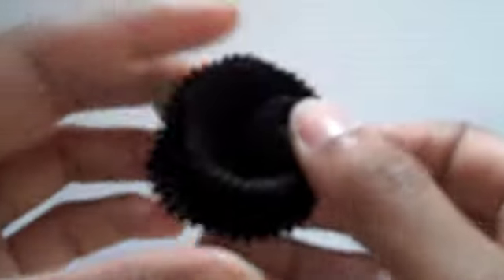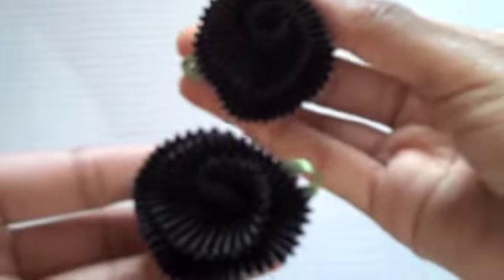Finished Ribbon and Crochet Brooches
A few brooches that I just finished : )

Stop by my Etsy shop and have a look!